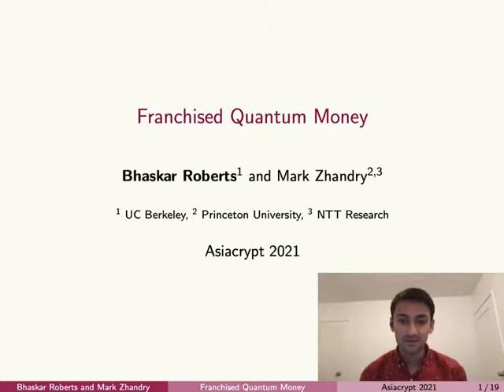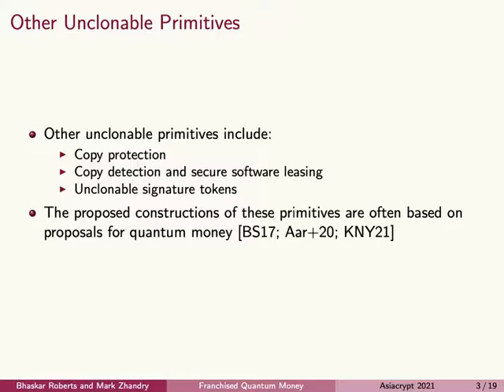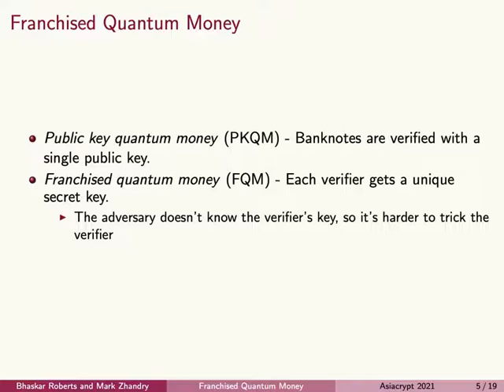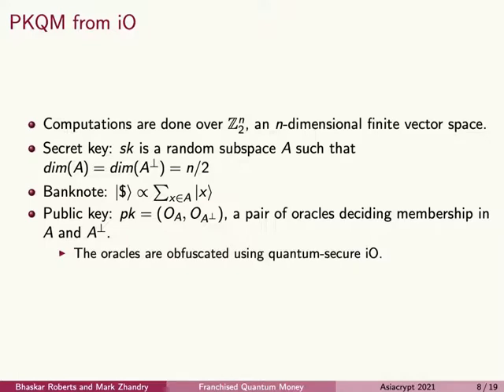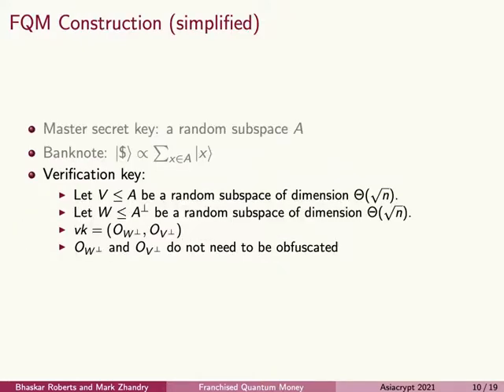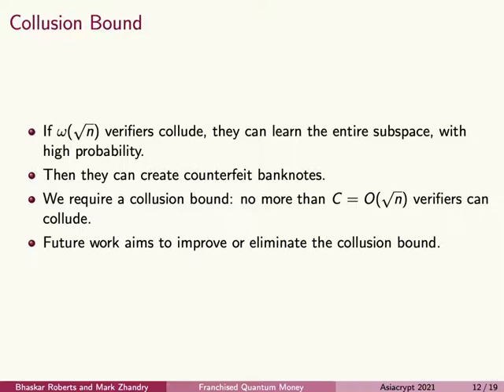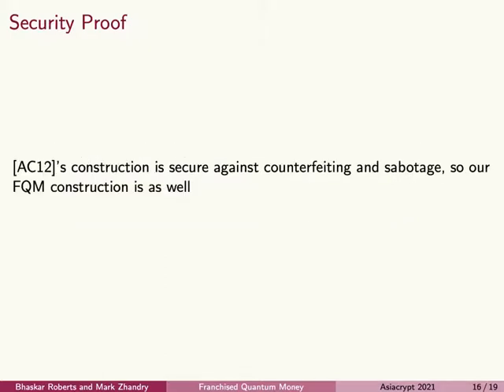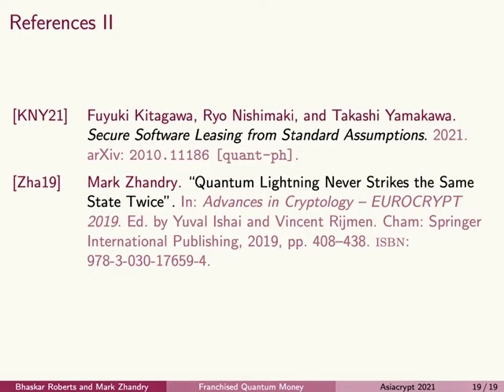Franchised Quantum Money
Paper by Bhaskar Roberts, Mark Zhandry presented at Asiacrypt 2021